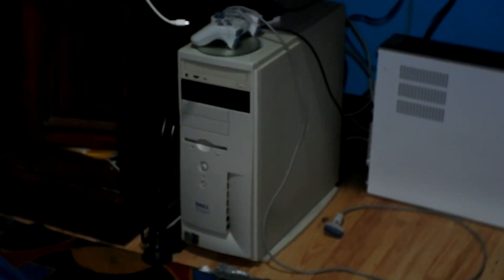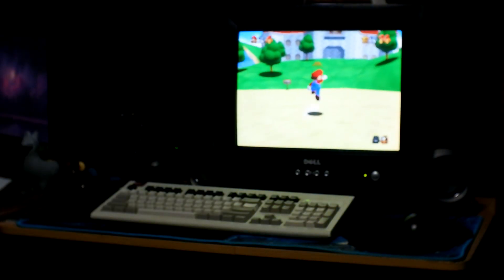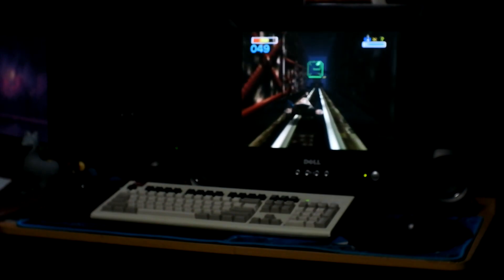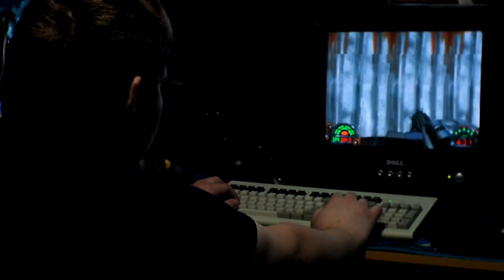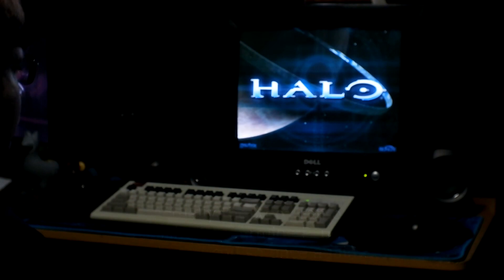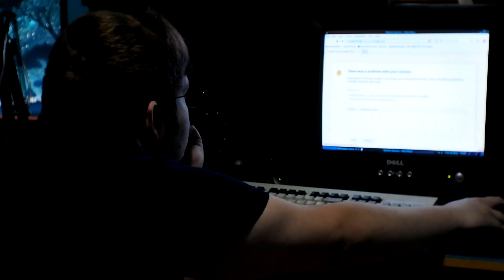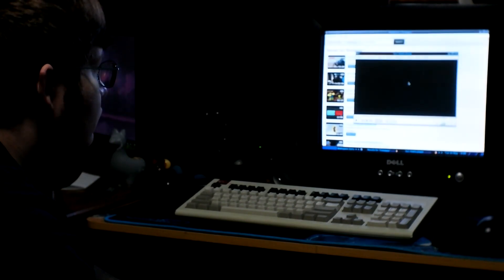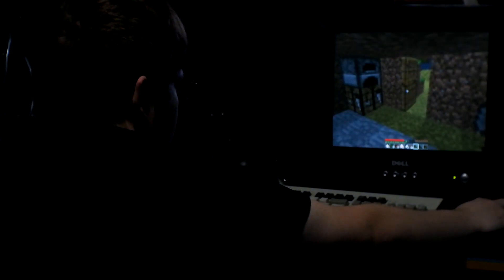What a Pentium III can REALLY do (Minecraft, Halo, Linux, Youtube, Emulation and more)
Just a quick video with no fluff just showcasing more demanding task that are still doable on a Pentium 3. The computer is an upgraded Dell Dimension 4100 with a Coppermine  Pentium 3 at 933Mhz. Upgraded to 512Mb ram along with an AGP ATI 9550 gpu.